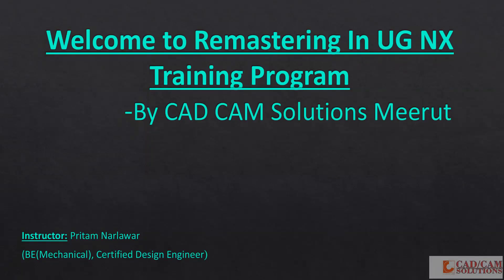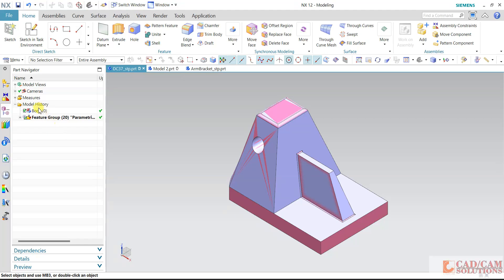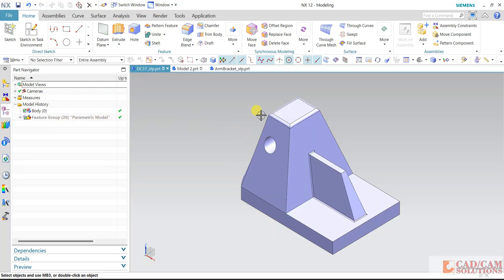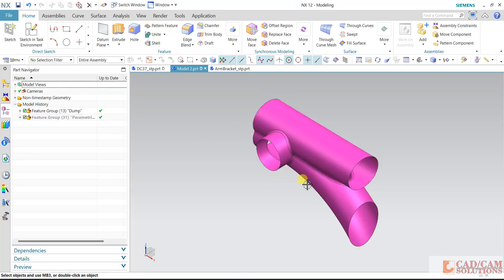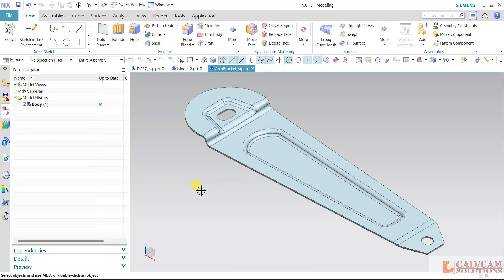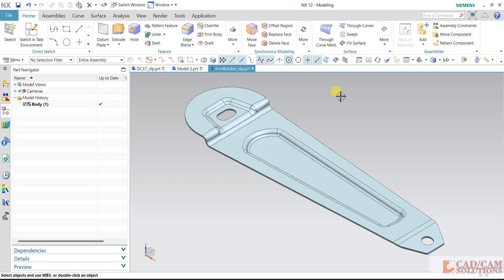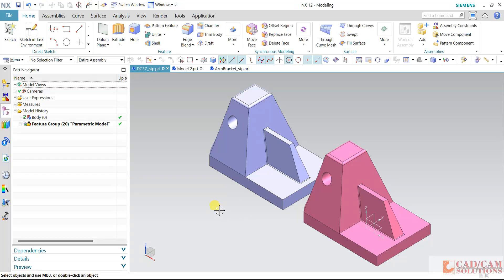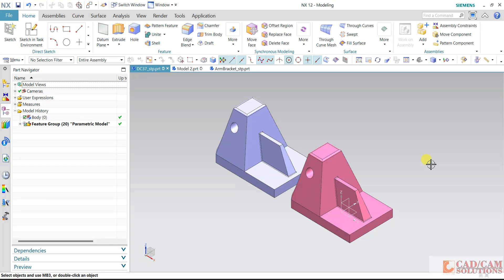nx12 Remastering Training Program Recorded lecture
Complete nx12  Remastering Training Program is available now, In recorded format, 30@DoctorNajeeb 15+ hrs course.